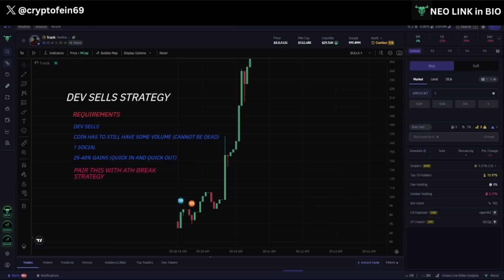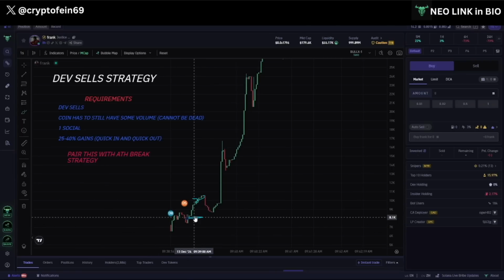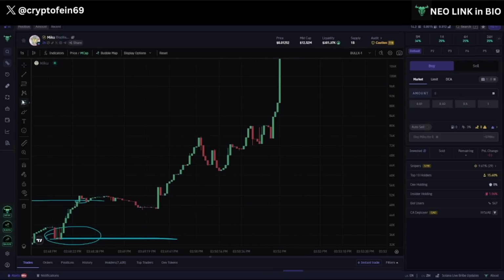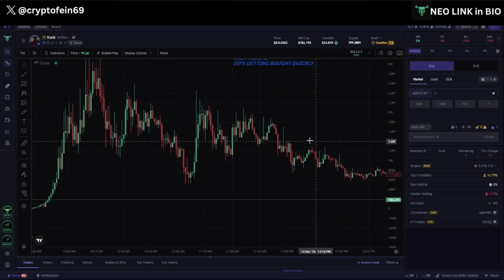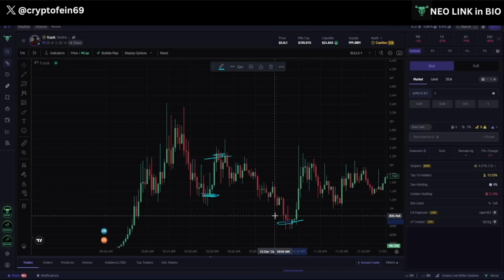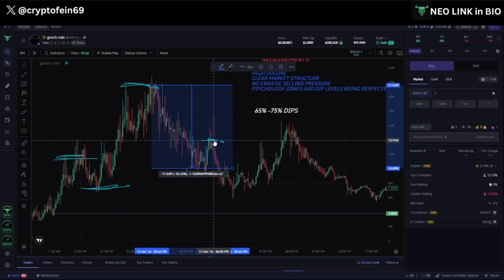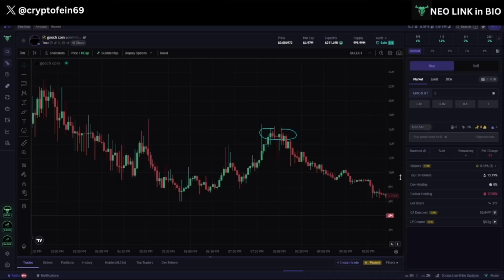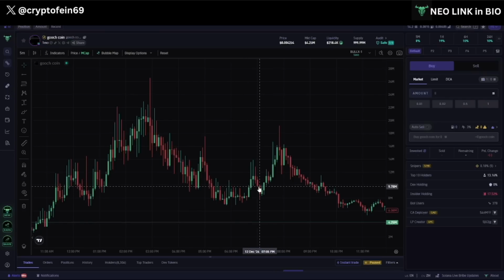The MEMECOIN BULLX NEO SCALPING STRATEGY that MADE me OVER 2200 SOL!!!!!!! (90% Win Rate!!)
CHEAPEST & BEST MEMECOIN TRADING PLATFORM (MAX VIP DISCOUNT OFF TRADING FEES)

0:00 Intro
1:31 Dev Sells Scalping
6:49 ATH Break Scalping
11:47 4-6 Red Candles Scalping
19:55 Swing Low to Swing High Scalping
34:30 Psychology MasterClass